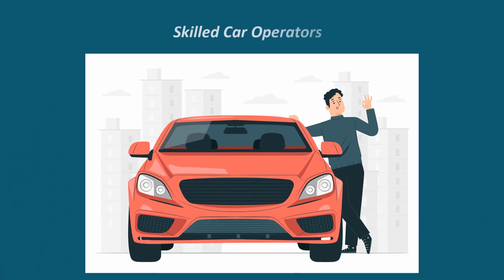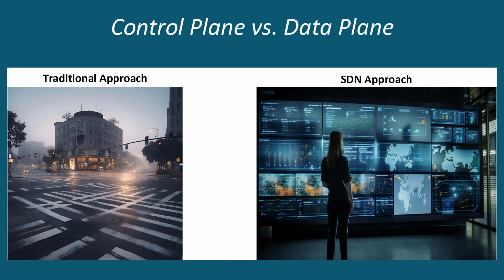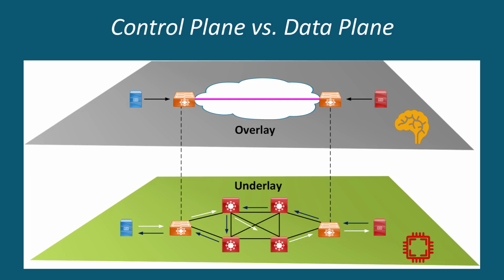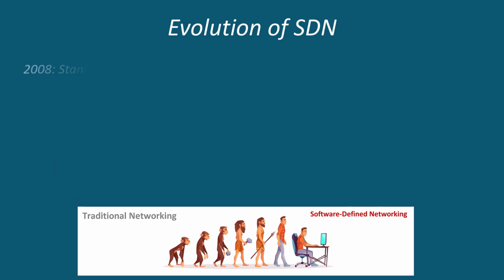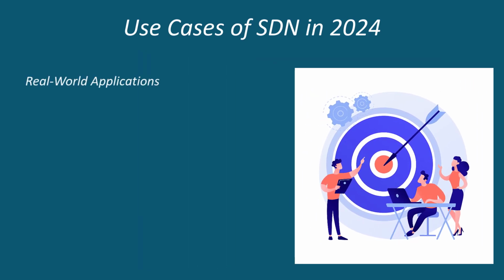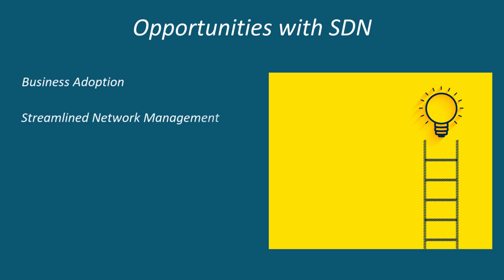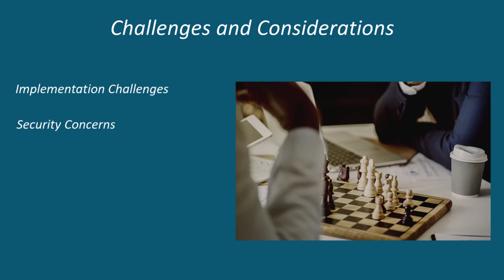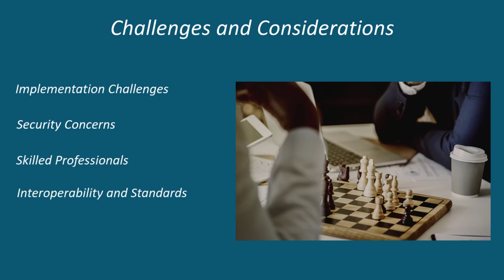Unlocking The Future: Exploring The Power Of SDN Technology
In this video, we're going to explore SDN network, in this tutorial we're unlocking the secrets of SDN: A beginner's guide and harnessing the power of intent-based networking. the key points in the world of SDN that will help you gain a valuable understanding of it and find your way to become a real network expert and get in depth control of your network to make everything happen for your business! So let's explore how you can Inject your intents into your network using SDN!